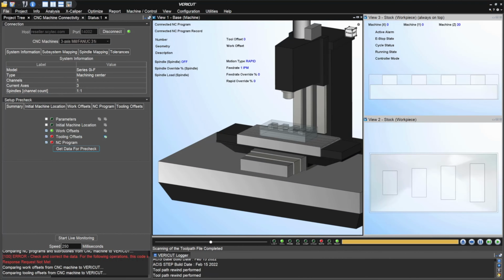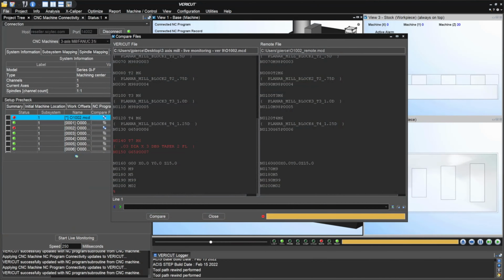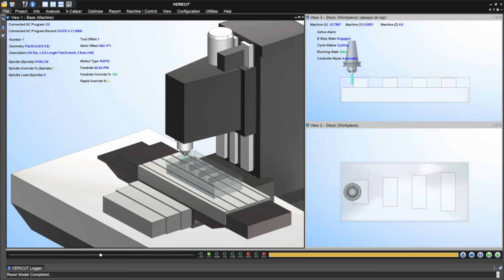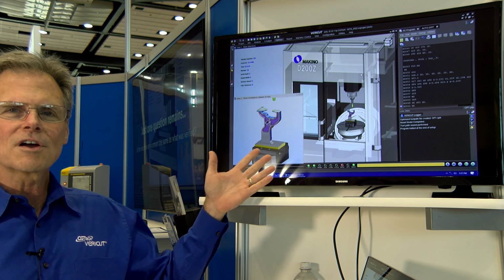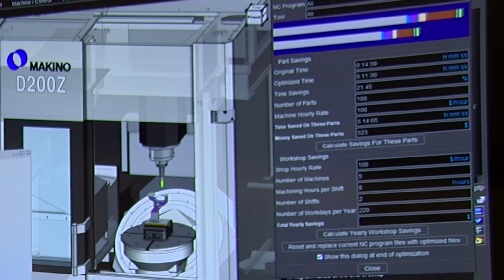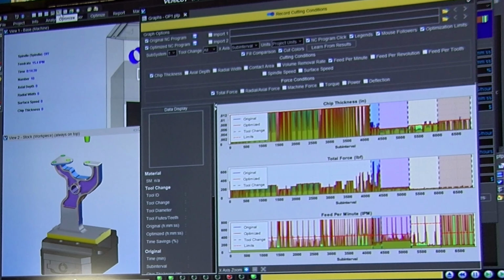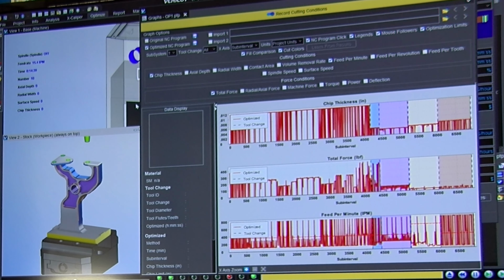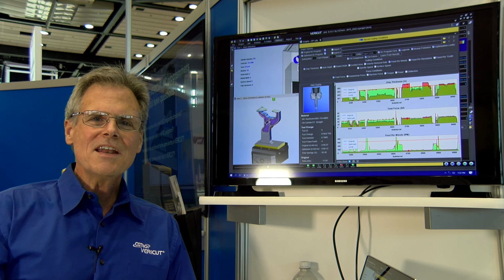CGTech Booth Visit